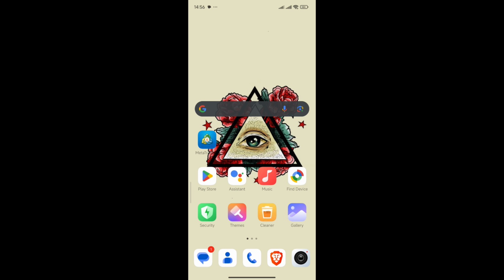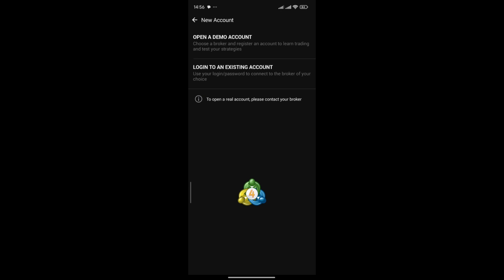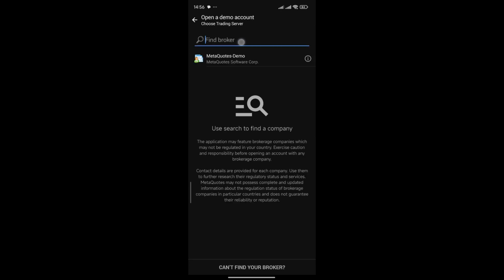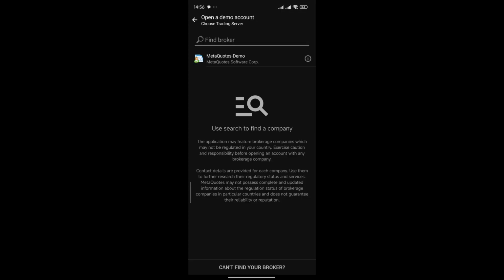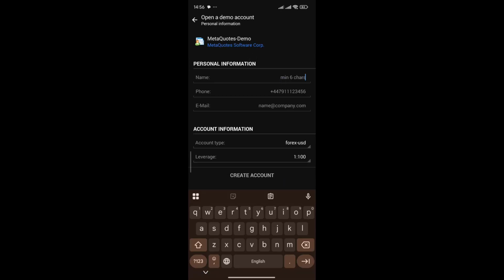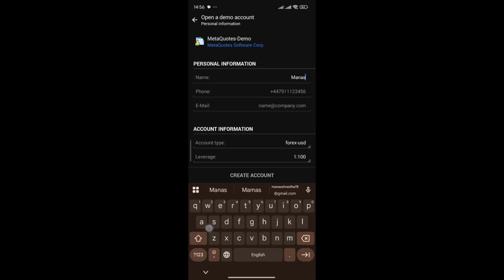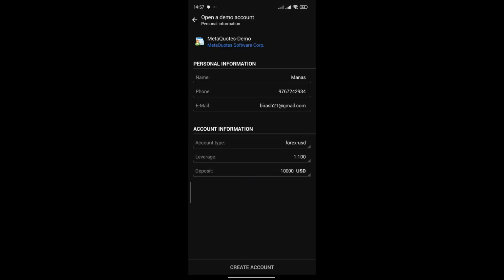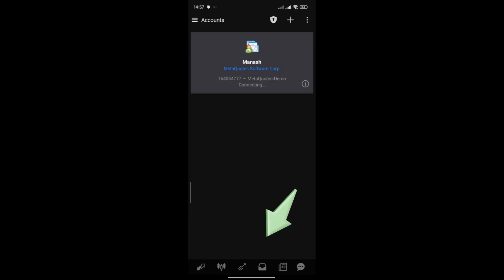How to Create Demo Account in MetaTrader 4?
Just getting started with trading? 📈 This quick and easy guide will show you how to create a demo account in MetaTrader 4 (MT4) so you can practice risk-free! Learn how to open a demo account, choose your broker, select leverage, and start trading with virtual funds — on both desktop and mobile!